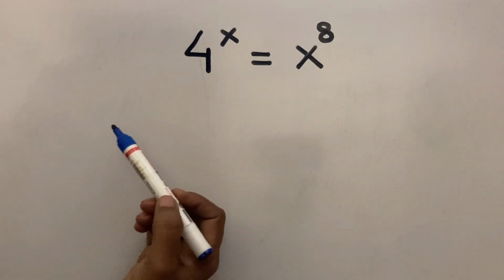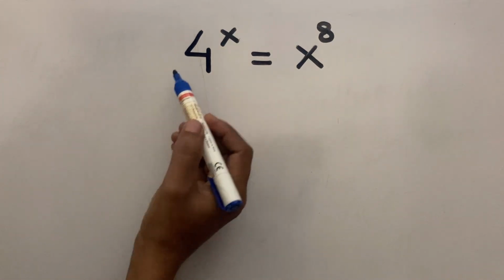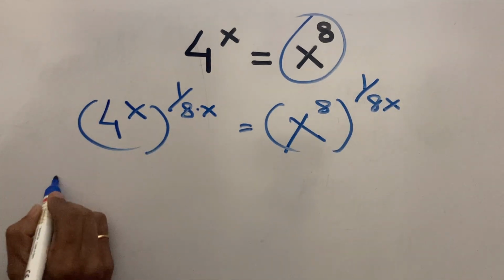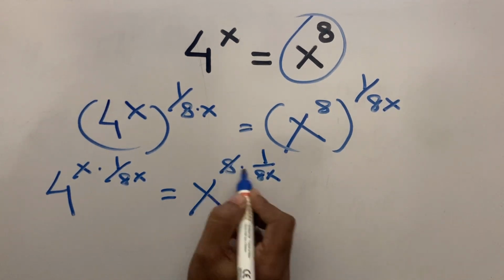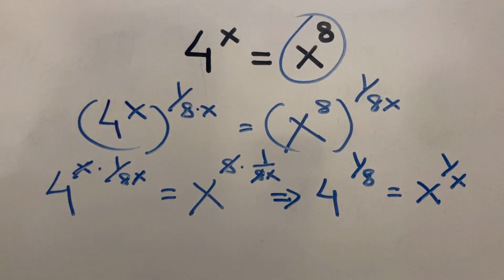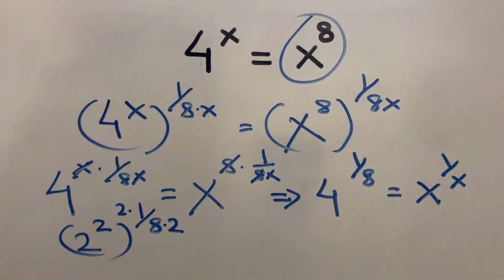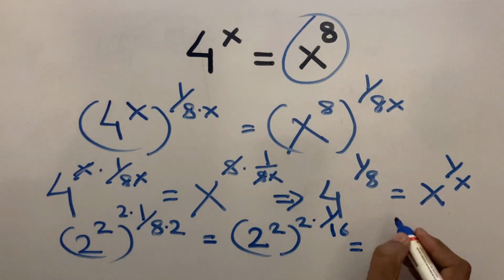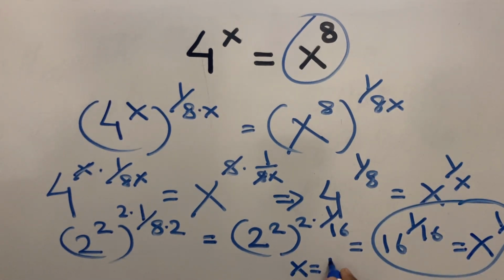A nice Math Olympiad Exponential Equation 4^x = x^8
A very good Math Olympiad Exponential problem 4^x = x^8 How to solve this Math Olympiad Exponential Equation ? How to find the value of unknown Number X ? Find the value of X ? What is the value of x ? Solving a nice Math Olympiad Exponential Equation with basics of Mathematics ?

In this video, We are going to show you How to easily Solve this Math Olympiad Question A Nice Exponential Equation 4^x = X^8 in a clear and  a very concise way. Whether you're a school student learning the basics or a professional looking to refresh your basic math concepts or your knowledge, this video is definitely for you. By the end of this video, you'll have a very good understanding of how to solve math olympiad exponential equations and be able to apply these skills to a variety of problems.

And if you have any questions or queries, leave them in the comment section below. We'd love to hear from you !

Thanks for reaching us !!